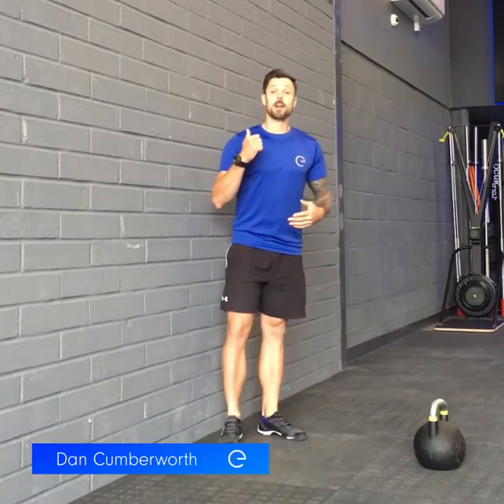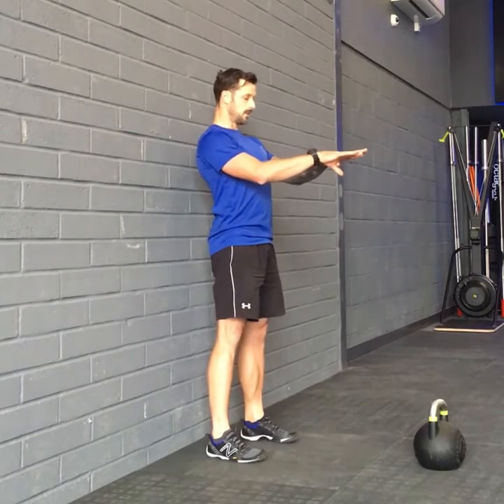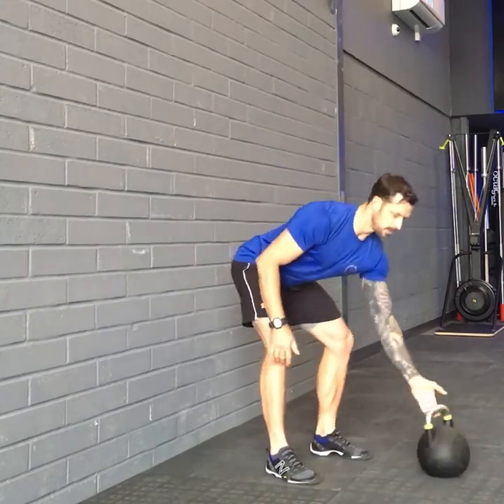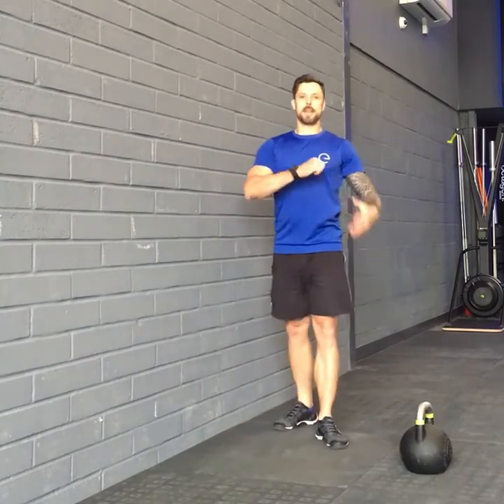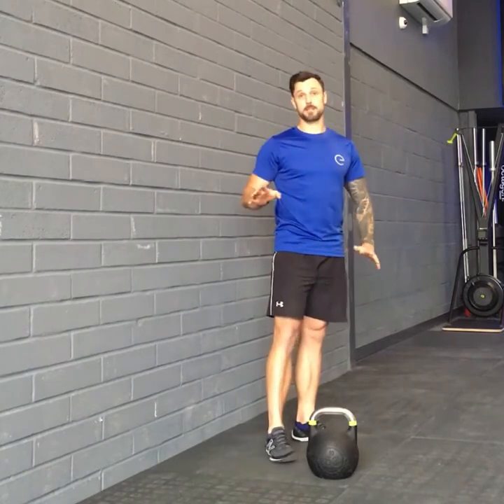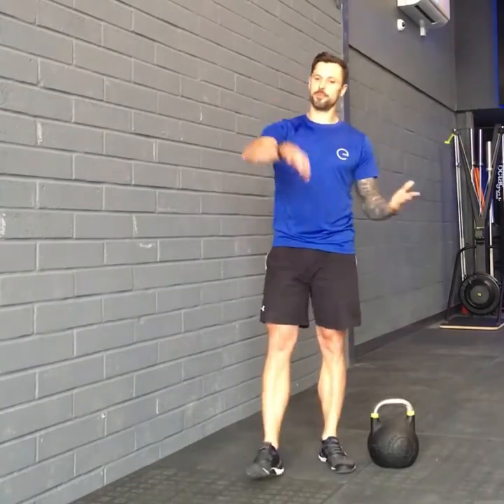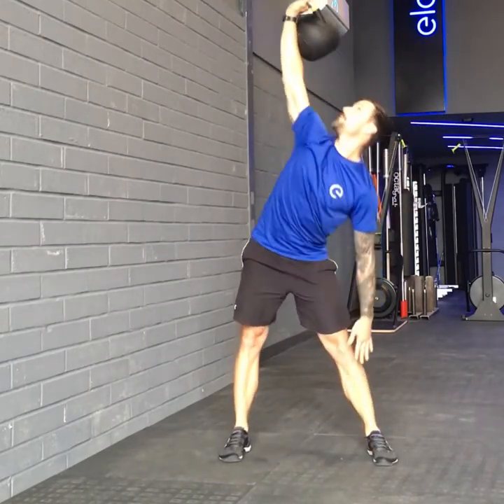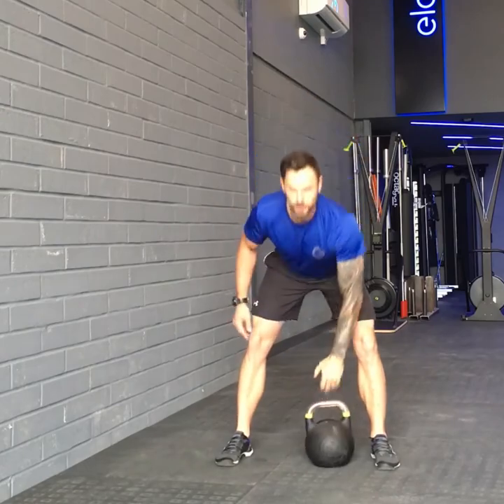Kettlebell Basics with Elevate Fitness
Improve your technique and form with this helpful Kettlebell Basics Video.